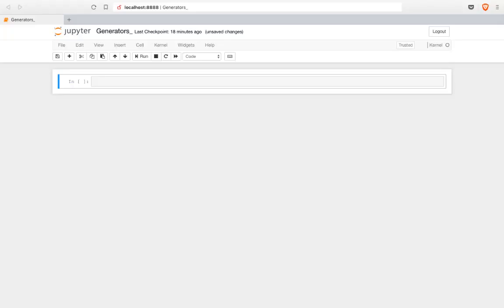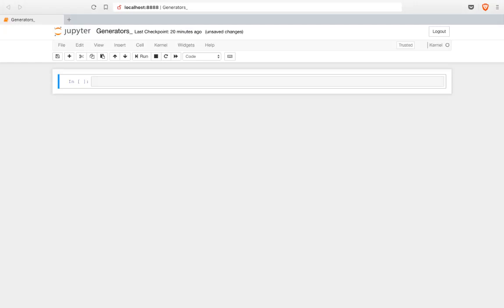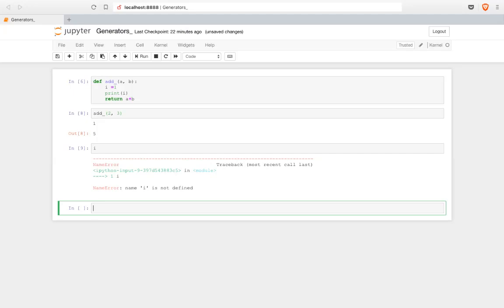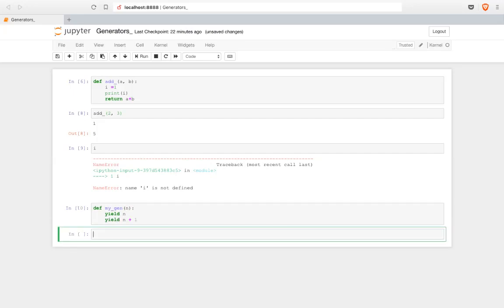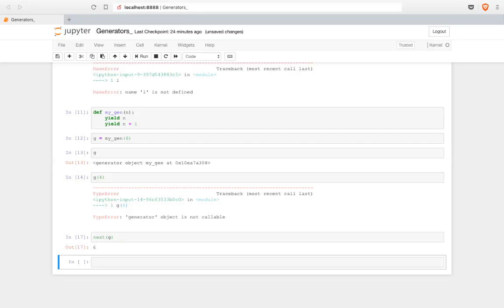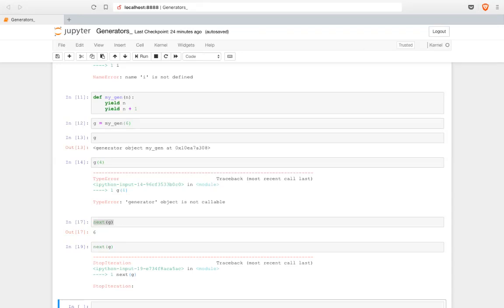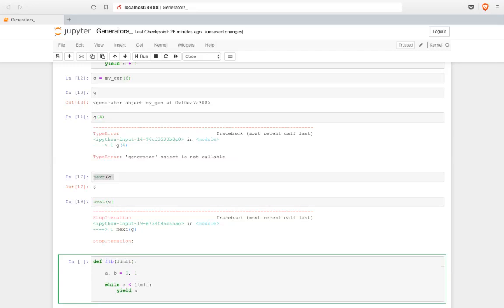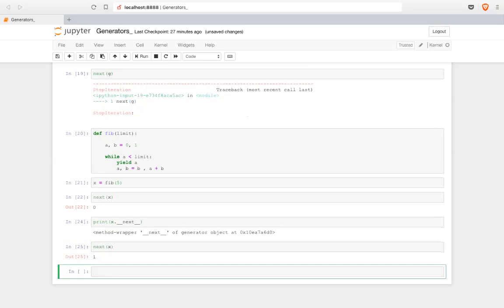14. Generators - Python for Data Science